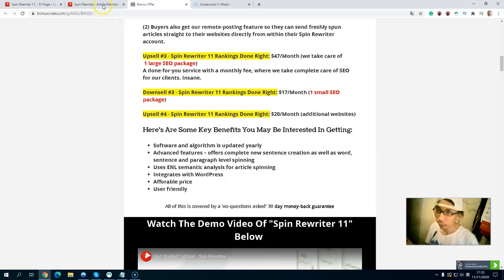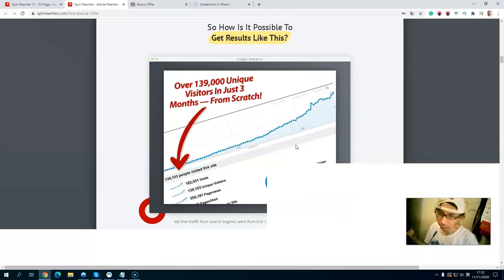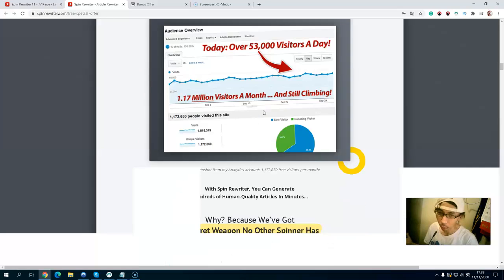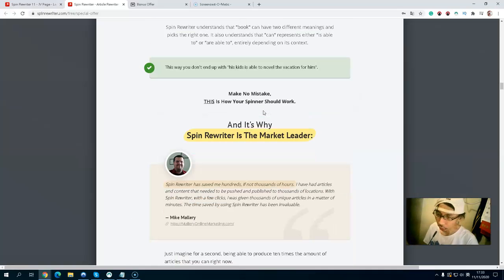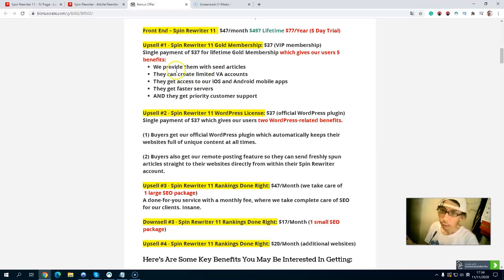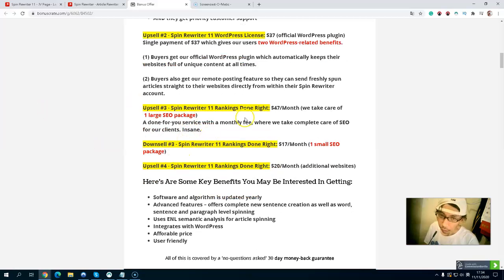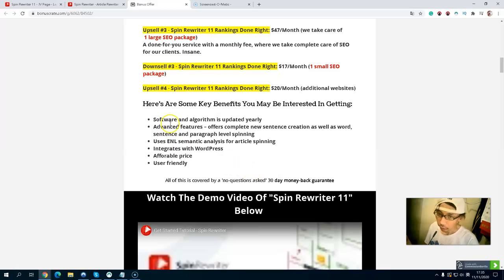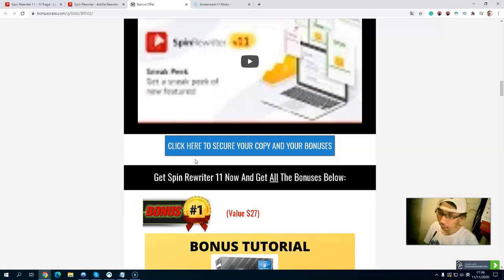🔥 Spin Rewriter 11 Review🔥 And Bonuses🎁 How To Create High Quality Articles in 45 Seconds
Spin Rewriter 11 Review - In my honest review I give you an inside look at how Spin Rewriter 11 works and show you how you can take it to the next level with my exclusive bonuses

Spin Rewriter 11 is a spinner that produces true human-quality content.
The kind of articles where you simply can't tell they were created by an algorithm.

Recommended Resources

Free Traffic
(Rank Page 1 of Google)
(Hidden Gems Built-in Alternative Traffic Methods)

Paid Traffic
(FB & Instagram Ads Spy Tool)
(Done For You Winning PPC campaigns)

Slick (20-In-1 Video Traffic App)